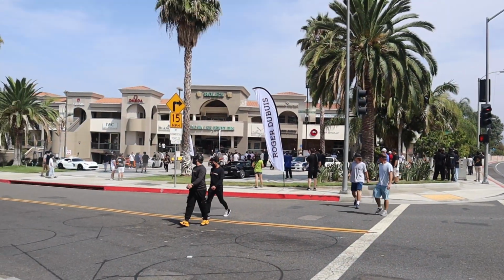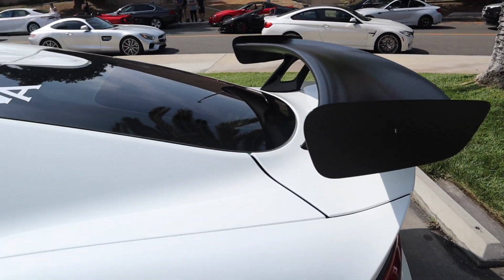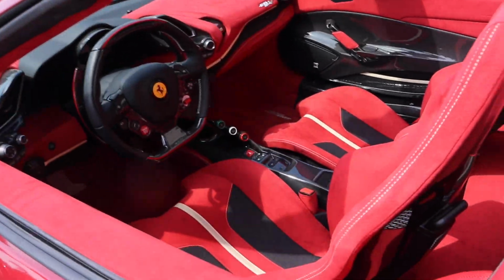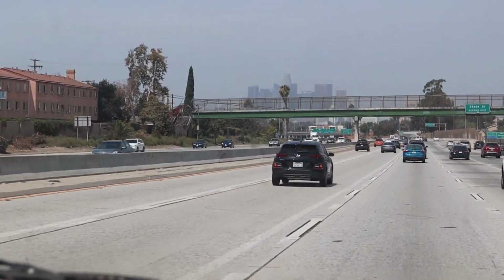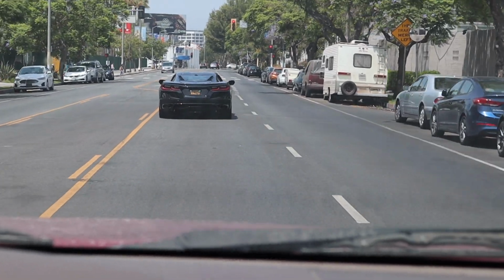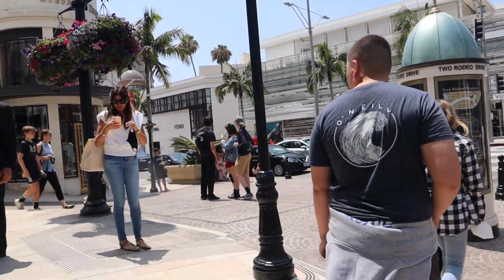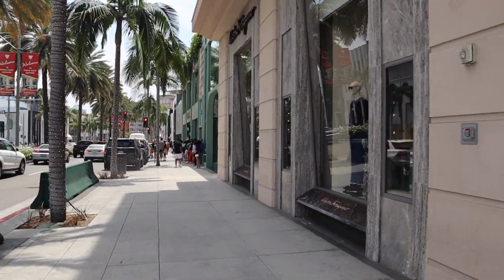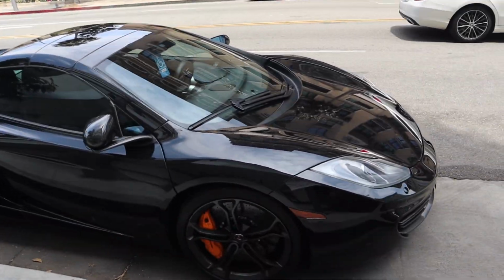David Lee’s Car Show & Beverly Hills Vlog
NateVlog

Shantographie

_Nerc.S._

Cars and Chronos is an interactive gathering where the worlds of exclusive automobiles and exquisite timepieces merge, creating an experience unprecedented to any other. Periodically we host an inclusive gathering that allows high-profile automotive Owner’s from all over the world the opportunity to engage with one another while warmly welcomed into the concierge-like exclusive retail mecca of Hing Wa Lee Jewelers. Years ago at the commencement of this gathering, our goal was to provide a foundation where both exhibitors and spectators alike could congregate over a common interest, making space for a broad sense of community to form. Since that time we have built upon that foundation discovering new ways to be a positive influence at scale; from leveraging time and resources to serve the needy in our community to creating unconventional opportunities for individuals to personally engage with some of the most distinguished luxury brands in the world.